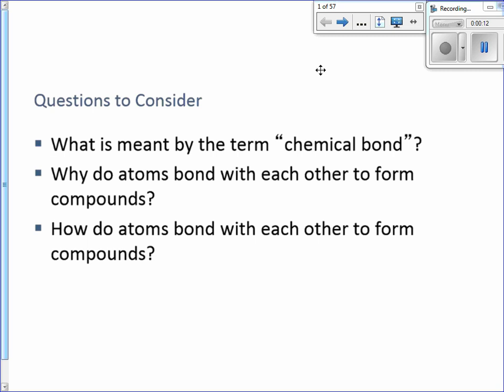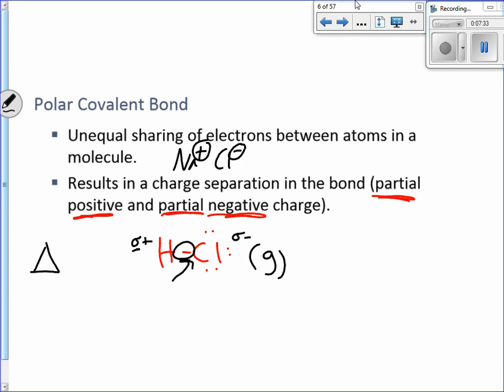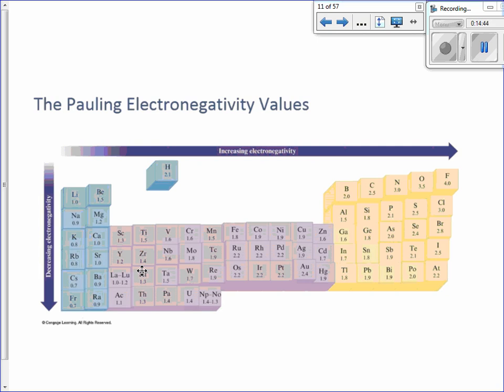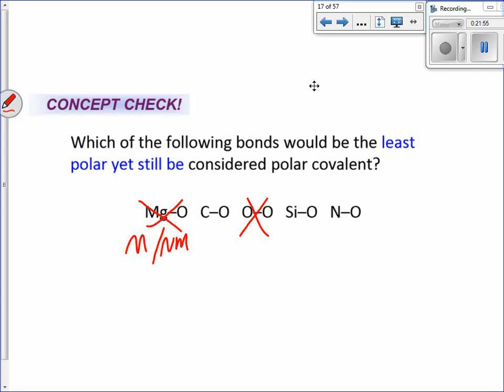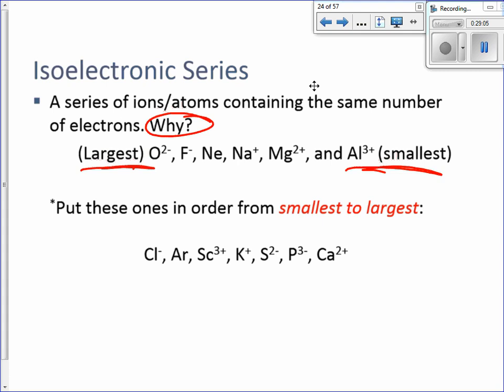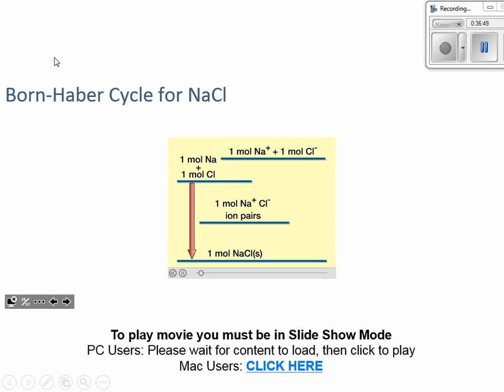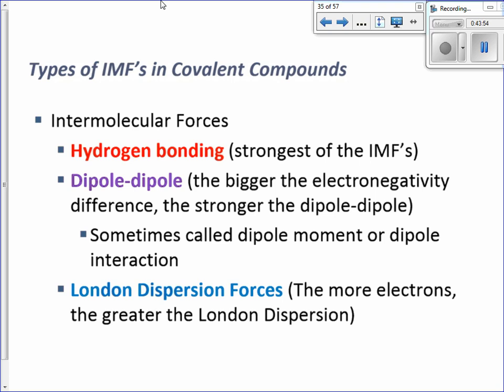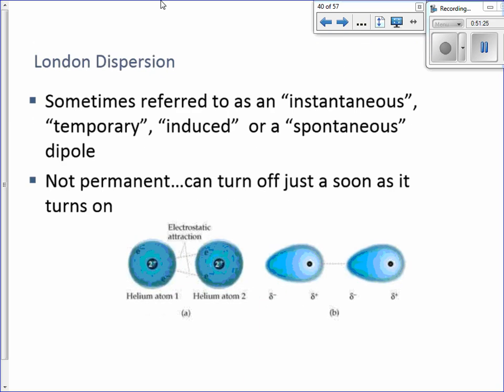Bonding part 1